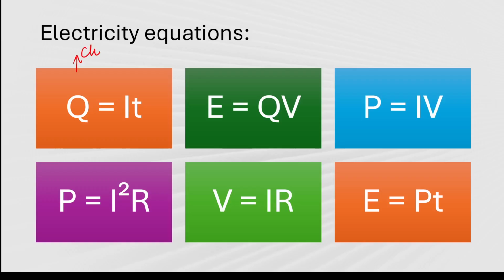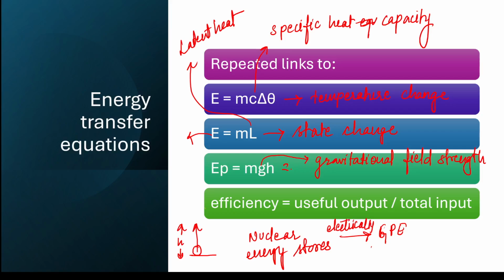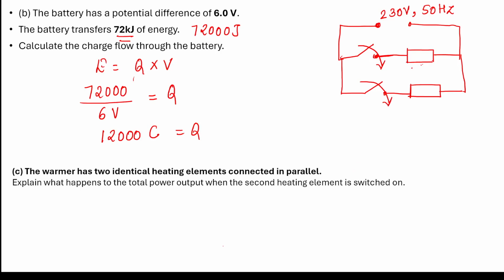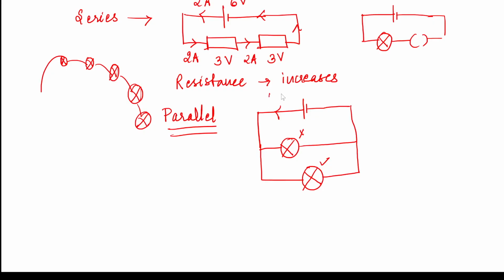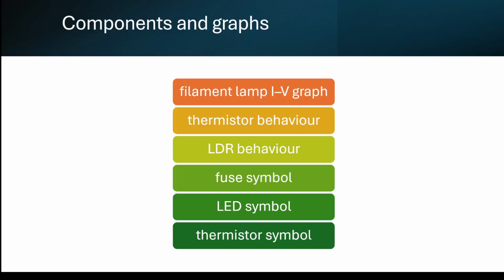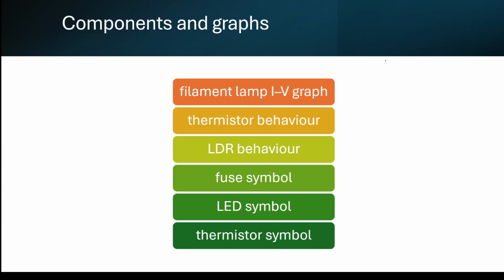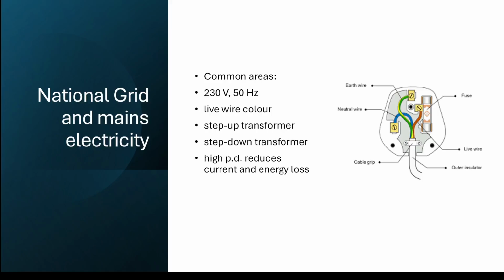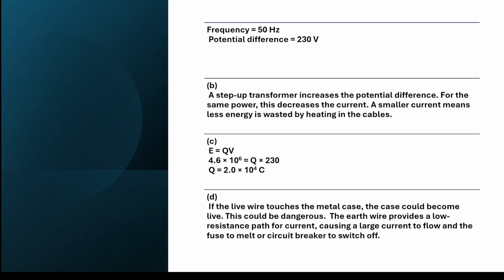Grade 7-9 Electricity revision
In this video, I revise the most important electricity topics for GCSE Physics and Combined Science. We cover the key ideas students need for exams, including circuit symbols, current, potential difference, resistance, series and parallel circuits, electrical power, energy transfer, charge flow and key equations.

The video also includes exam-style questions similar to actual GCSE past paper questions, so you can practise applying the concepts in the way examiners expect.

This is useful for AQA, Edexcel, OCR and most GCSE Science exam boards, especially if you want a focused electricity revision session before an assessment or final exam.

By the end of this video, you should feel more confident with:

choosing the correct electricity equation
understanding series and parallel circuits
using units correctly
interpreting circuit diagrams
answering calculation and explanation questions

Perfect for GCSE Physics revision, Combined Science, Triple Science, Year 10 and Year 11 exam practice.